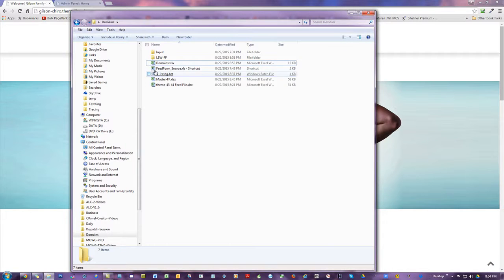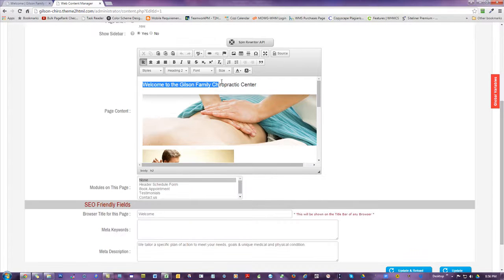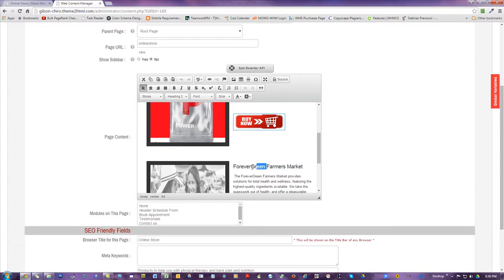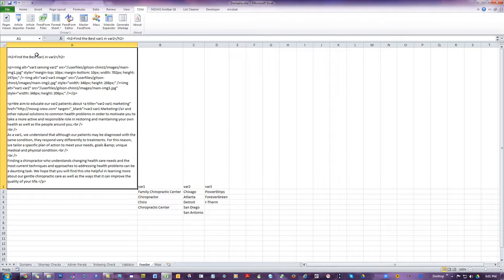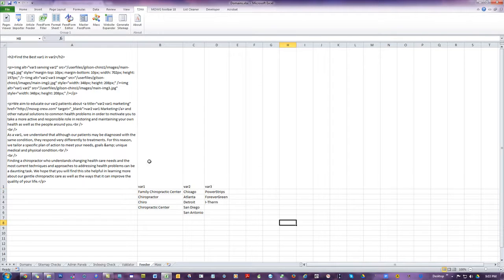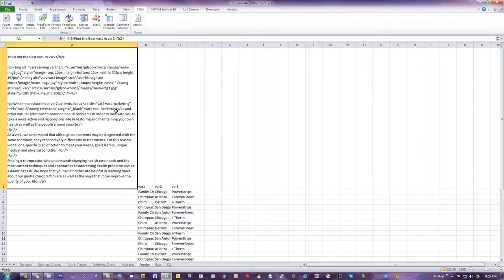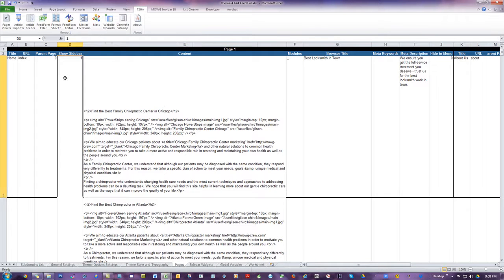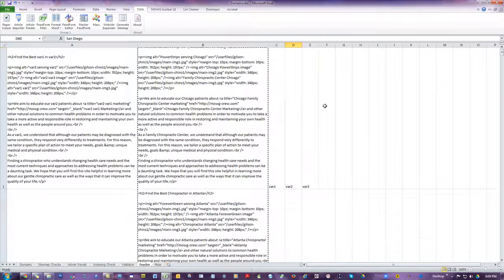T2HA Toolbar: Article Feeder Macro